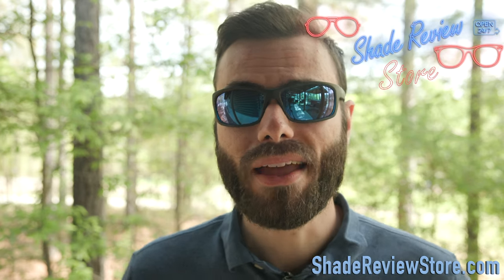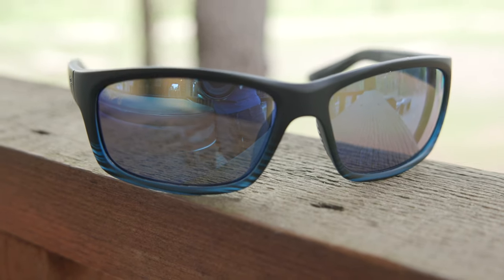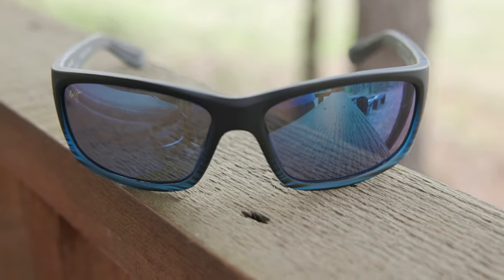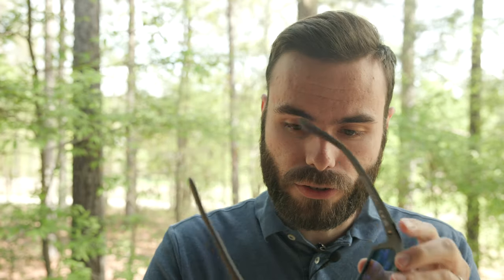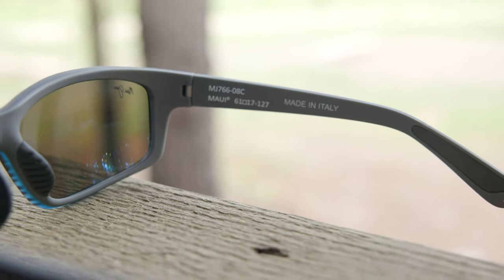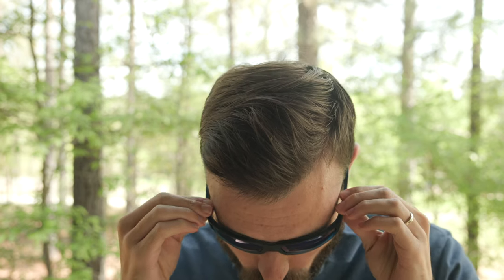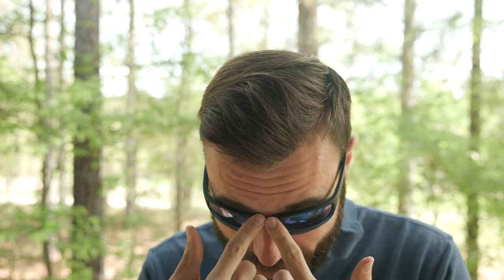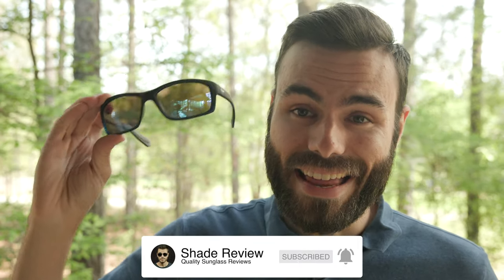Maui Jim Kanaio Coast Review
Frame weight: 38g